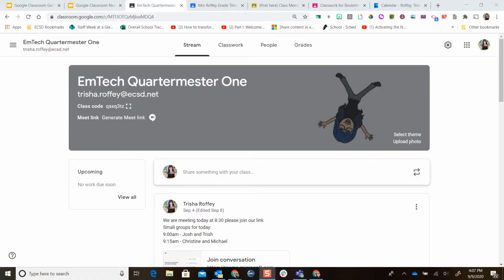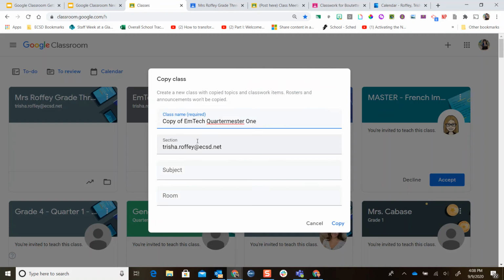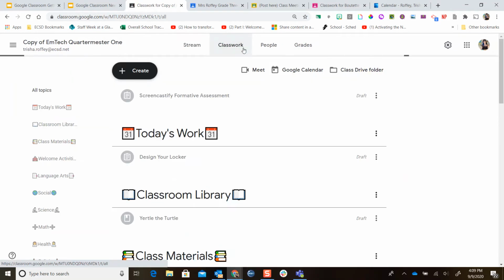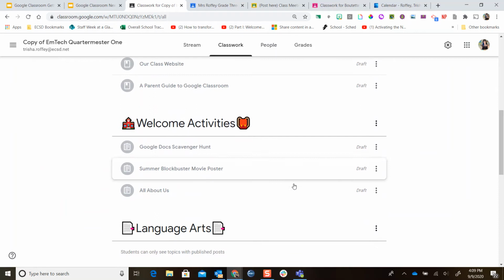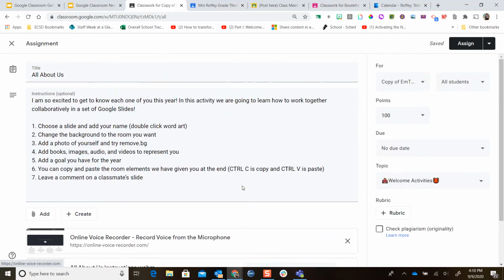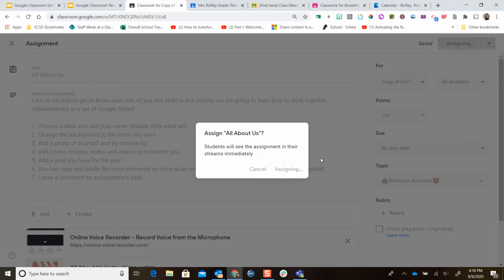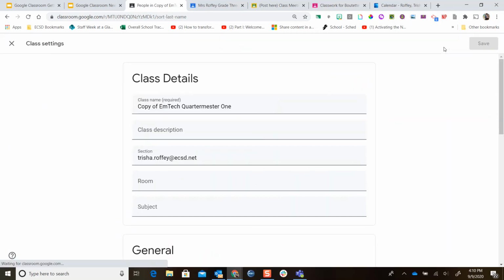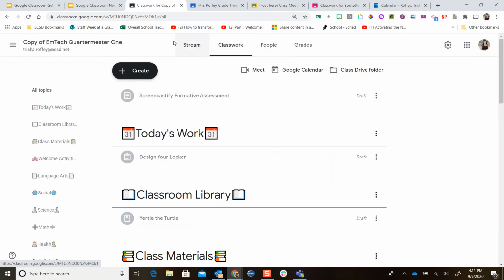Copying a Google Classroom